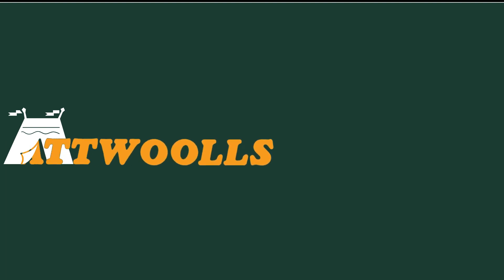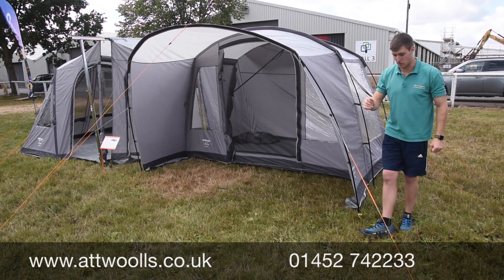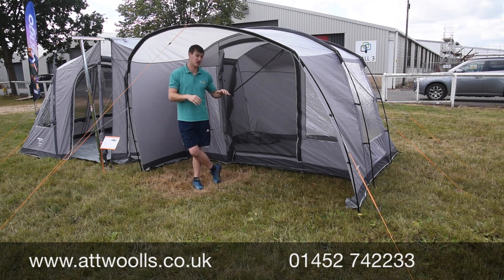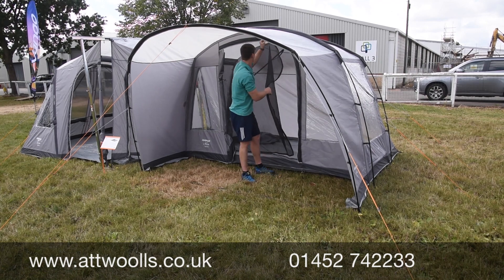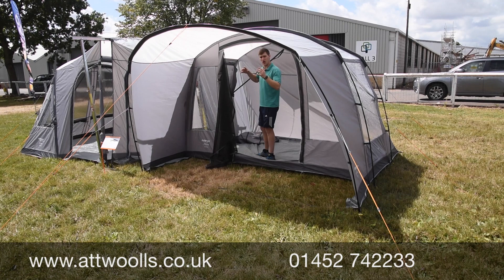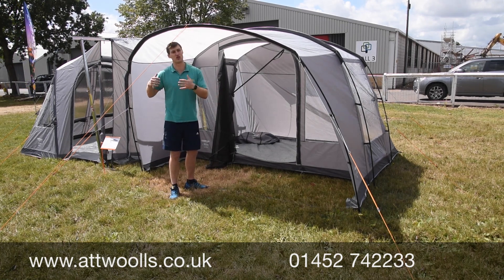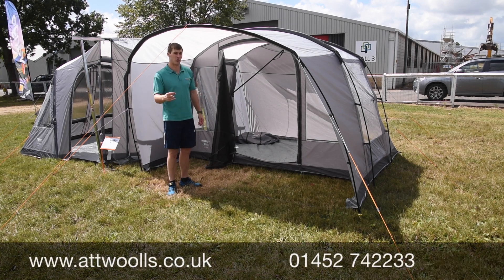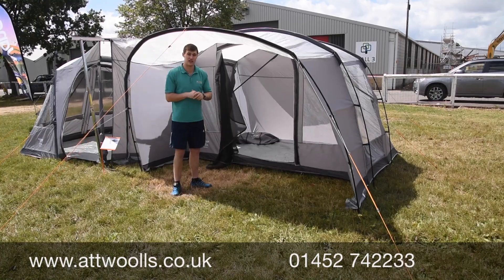Vango Noosa Drive Away Awning 2020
This is a review video of the Vango Noosa Drive Away Awning.